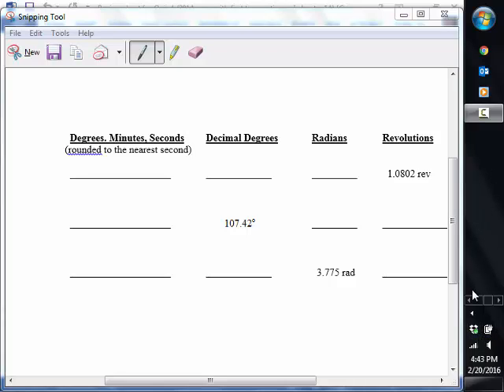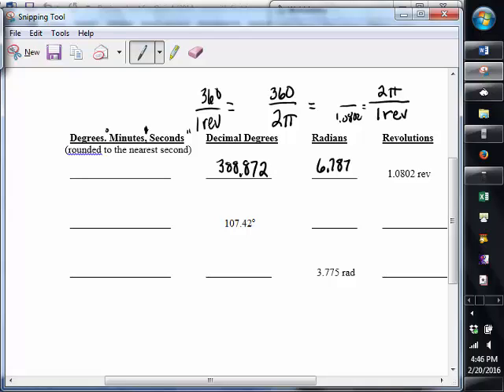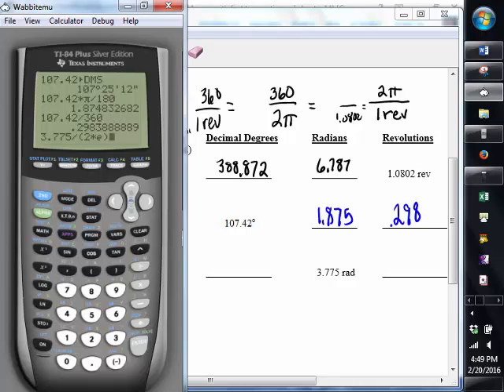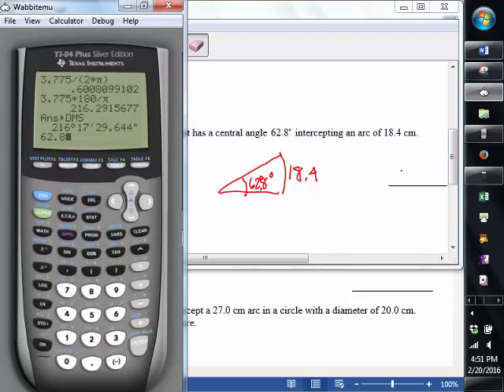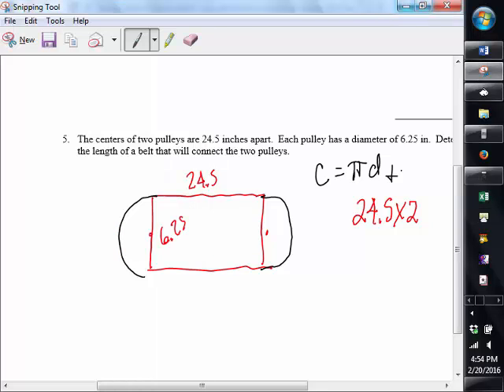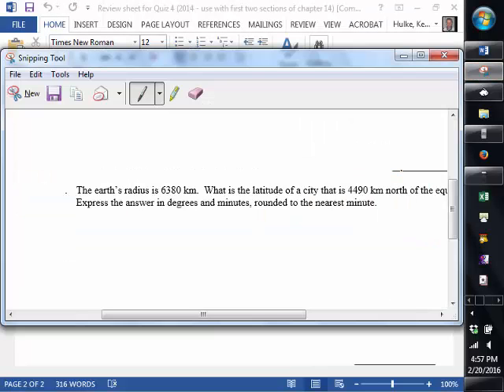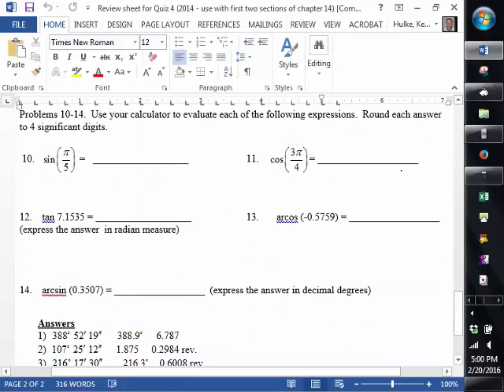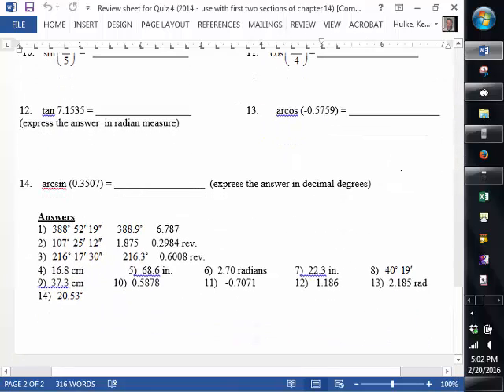TM 1b Qz 4 Review